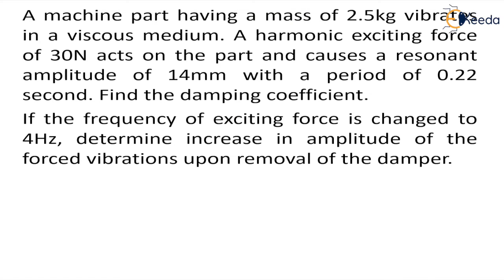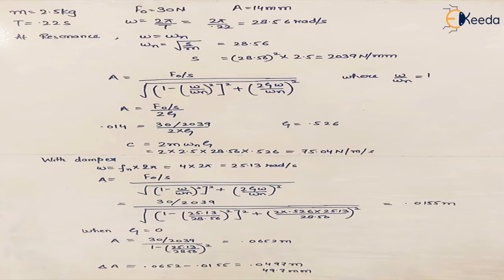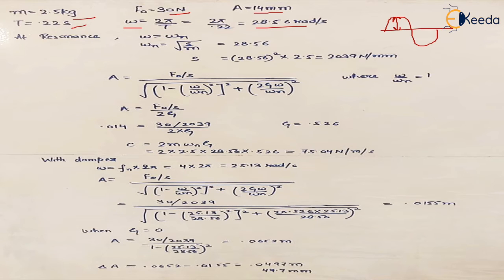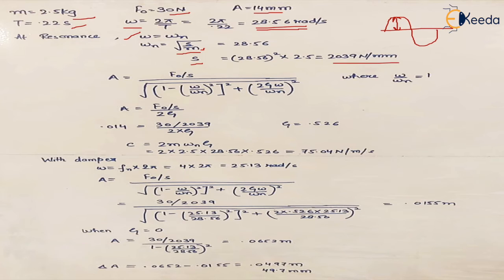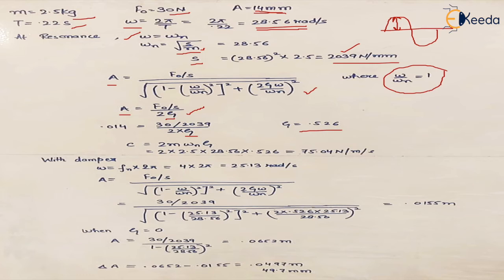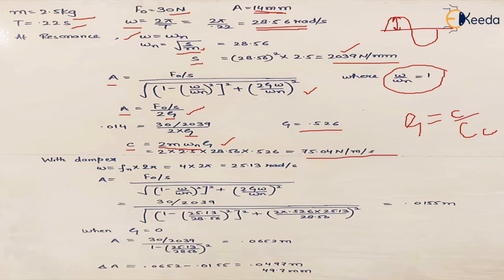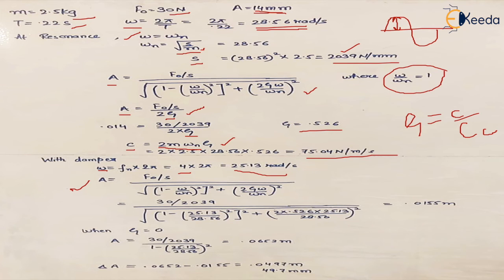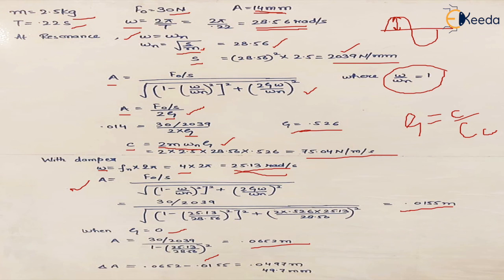Forced Vibrations Numerical 2 - Forced Single Degree of Freedom Vibratory System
Video Name - Forced Vibrations Numerical 2

Chapter - Forced Single Degree of Freedom Vibratory System

Happy Learning!